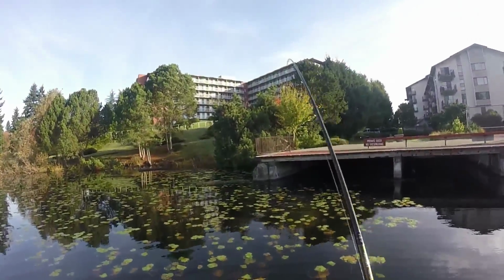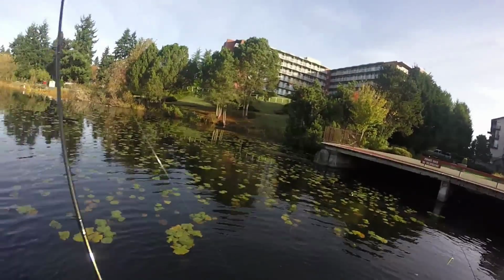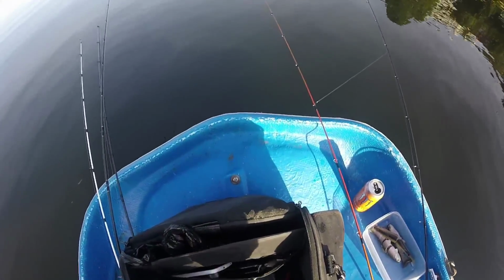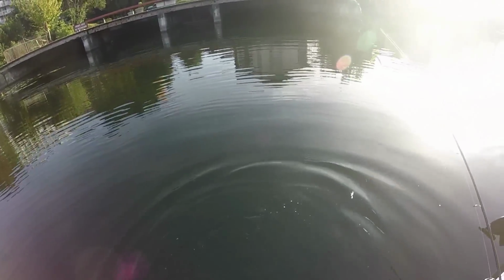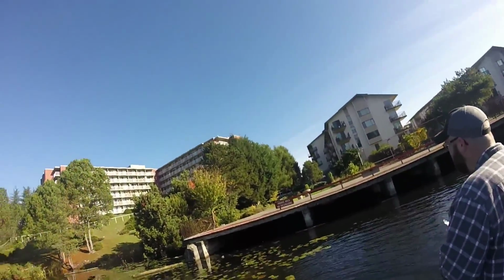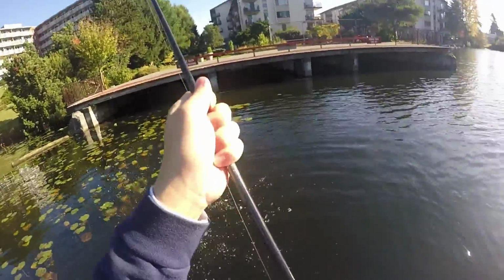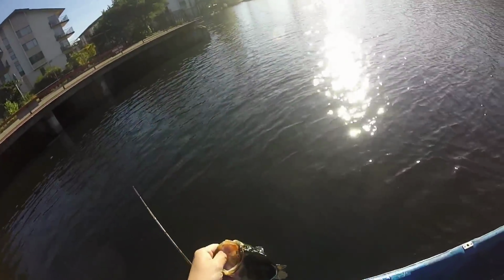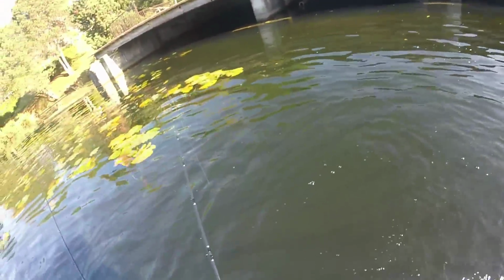Largemouth Bass Fishing In November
Hey Guys!  I have been super busy and finally got around to putting together the footage of the 2 Largemouth Bass that I caught back on Nov 8th, 2014.

The first bass put up one heck of a fight and I captured less than half of the fight on film.  I guess that's what I get for assuming that I wouldn't catch on my very first cast of the day.  Won't be making that mistake again!

Equipment Used:
7' Dobyns Champion Extreme 703SF
Shimano Stradic CI4+ Spooled with 10 lb Power Pro Braid to 8 lb P-Line 100% Fluorocarbon

7'6" H Daiwa Cielo Flippin Stick
Shimano Chronarch 201E6 Spooled with 15 lb P-Line 100% Fluorocarbon

Like my Facebook Page and check in for pictures and updates that don't make it to YouTube.